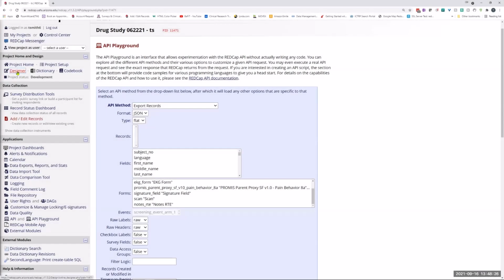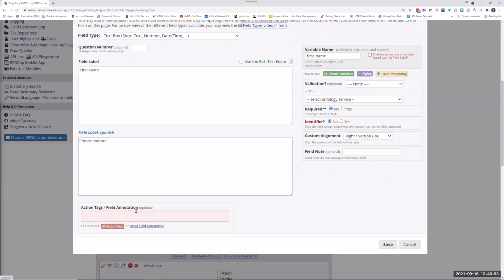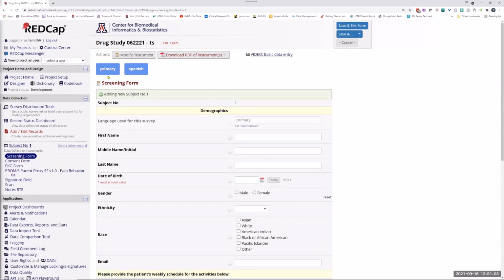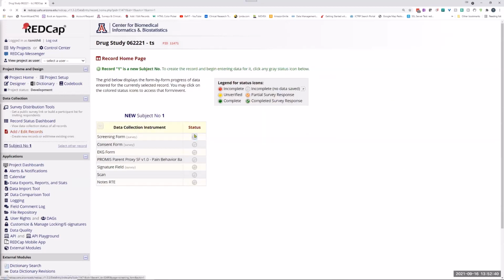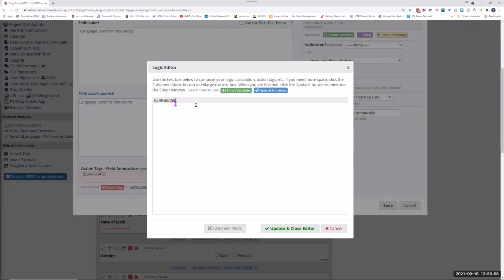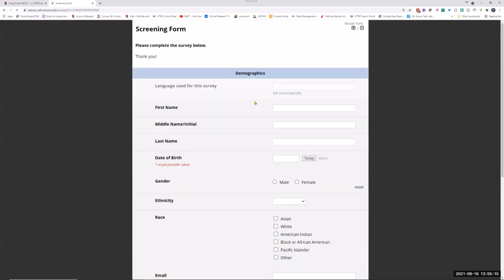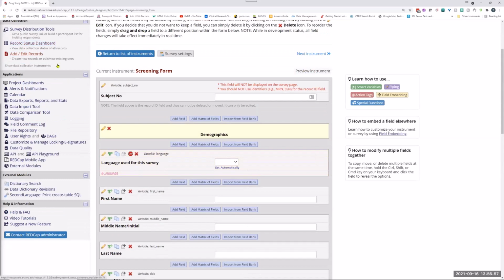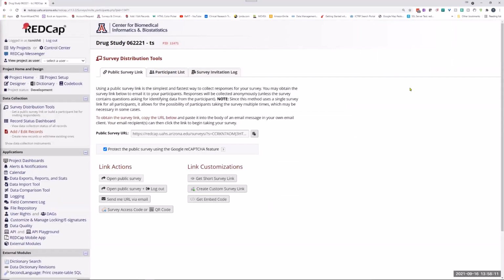REDZone - Yale Second Language Extension